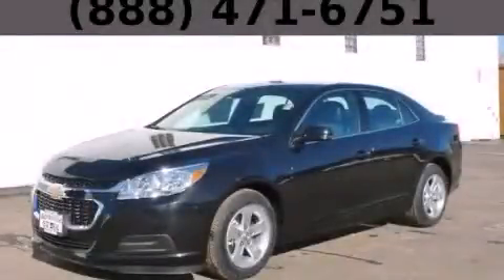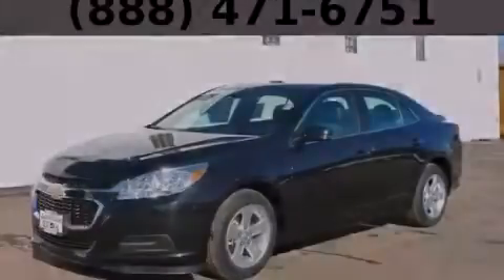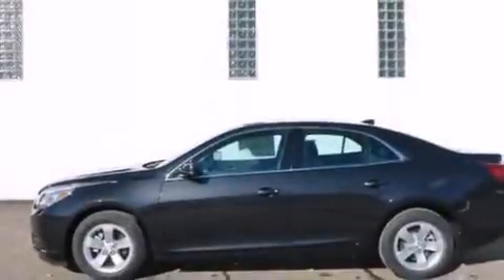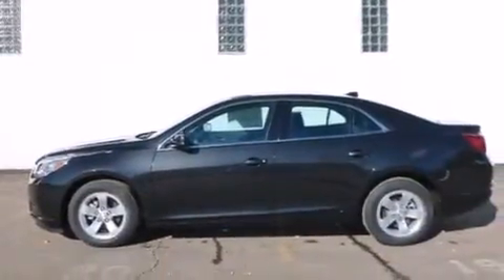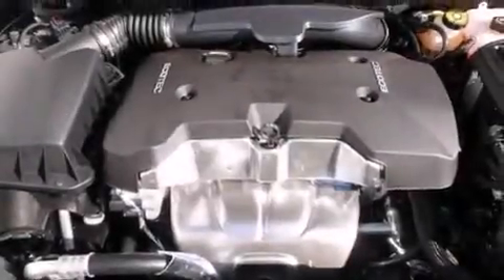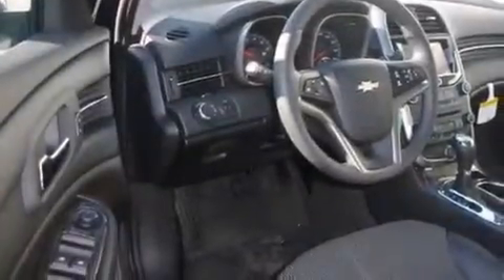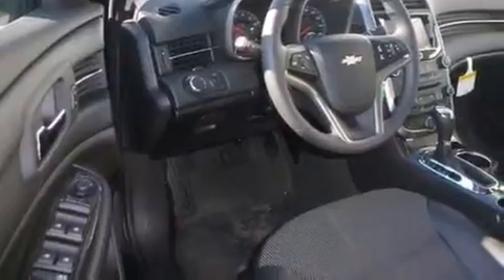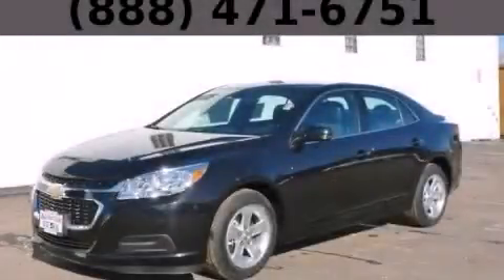2014 Chevrolet Malibu Bolingbrook